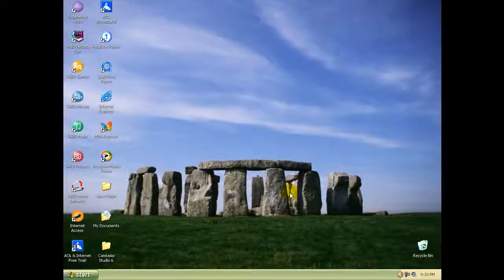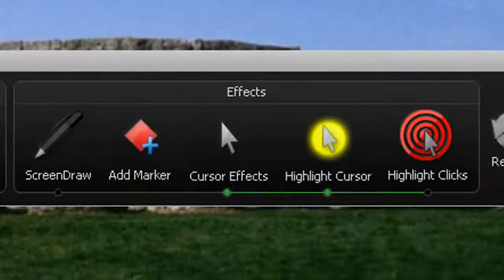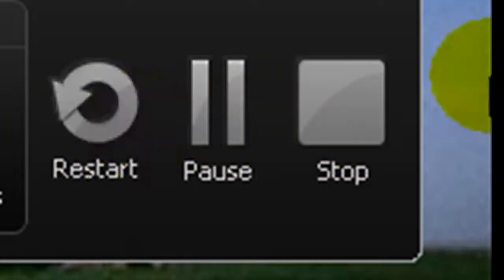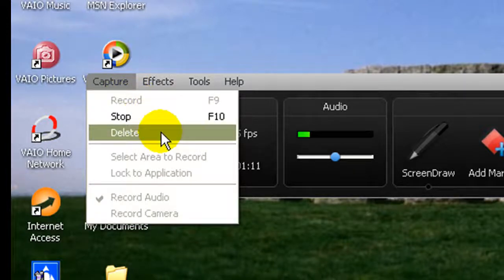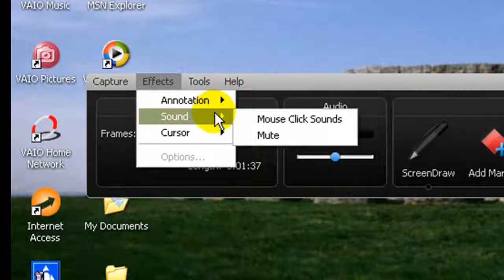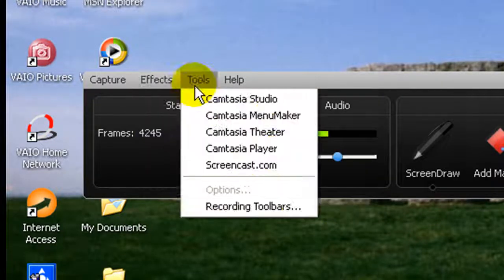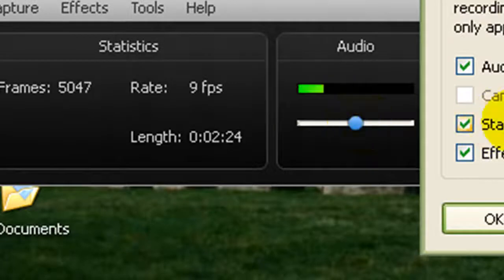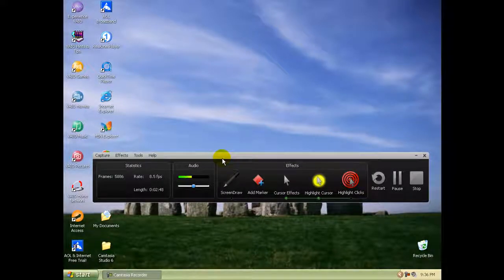how to use camtasia recorder 6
in this HD tutorial i will show u the basics of camtasia 6 recorder
also i want u guys to tell me wat can i IMPROVE ON!